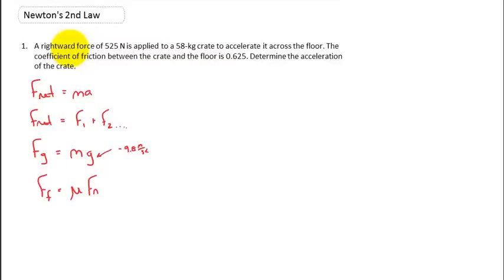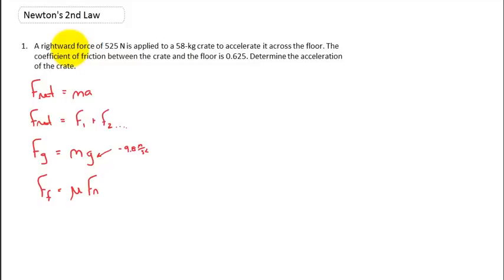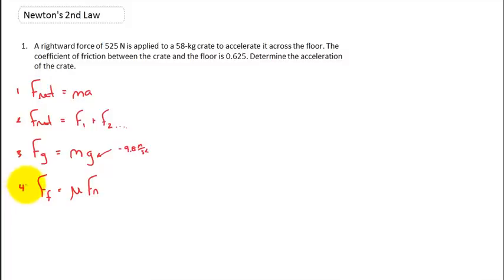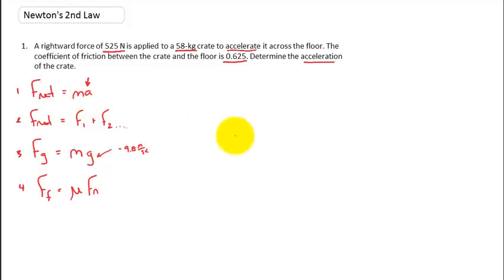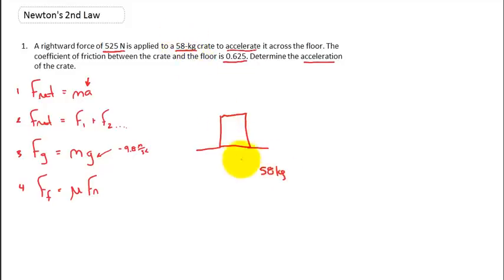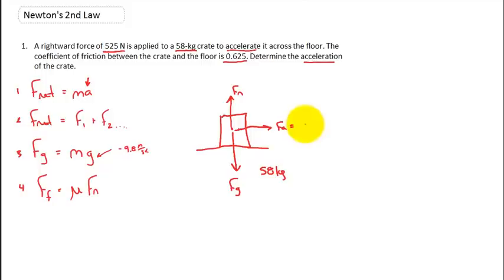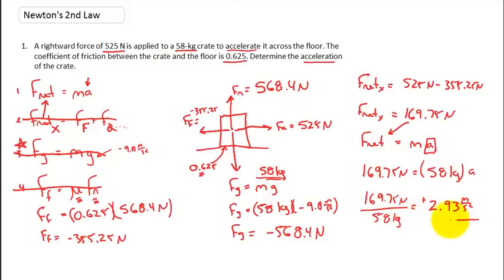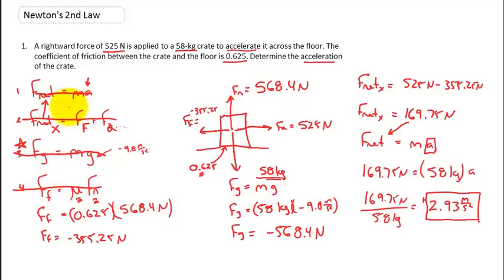NET FORCE PRACTICE PROBLEMS- Newton's 2nd Law Problem & F = ma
NET FORCE PRACTICE VIDEO - This EXTRA PRACTICE video explains how to use Newton's 2nd Law of F=ma. In this multi step problem, you'll be solving for Fg (force of gravity), Fn (Force normal), Ff (force friction), Fnet (Net Force) and acceleration.Try the practice problem first by yourself, then compare your answer to the answer shown in this video.